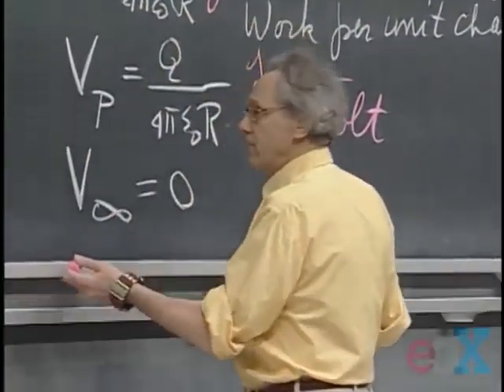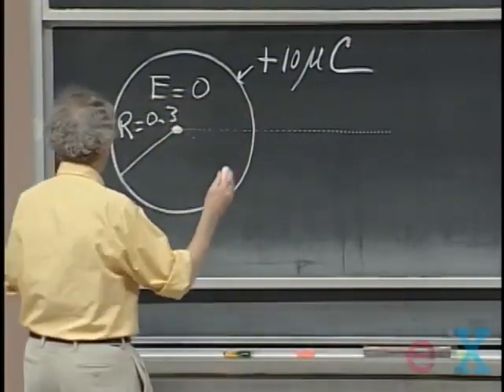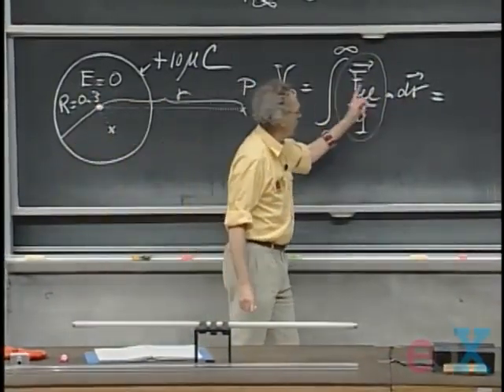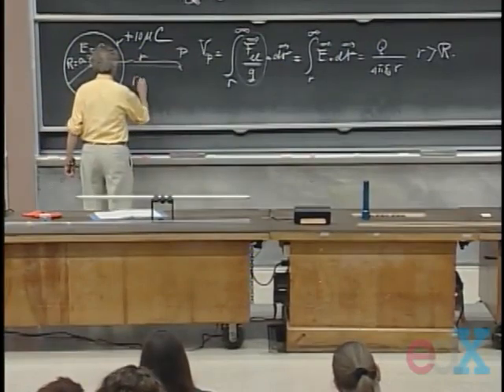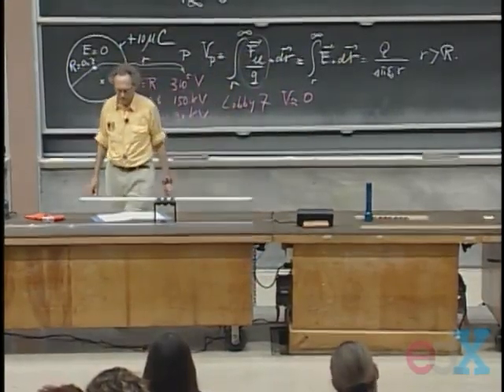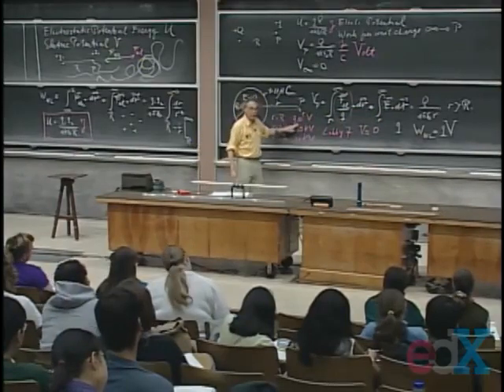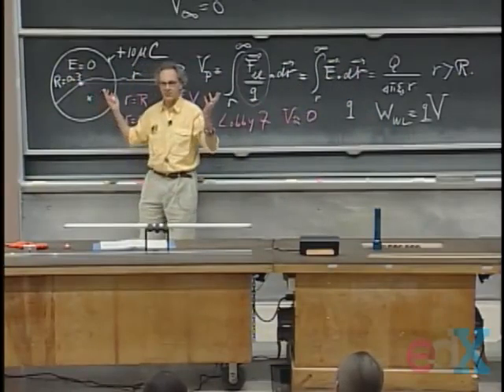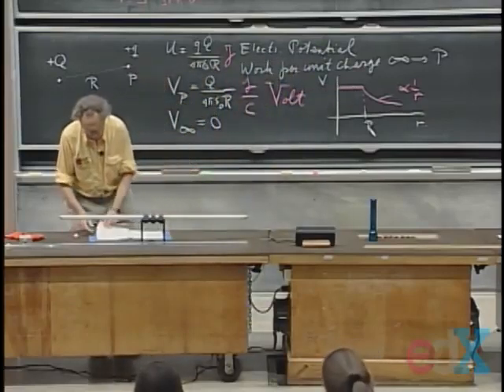Física II Lección 04 D Potencial eléctrico de una esfera hueca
Se utiliza la definición de Potencial Eléctrico como integral del campo eléctrico punto un elemento infinitesimal de desplazamiento para el caso de una esfera hueca de carga Q. A partir del potencial se calcula el trabajo para traer una carga hasta un punto a partir de el producto w=q V. En el interior de un cascaron esférico el potencial electrico es constante.